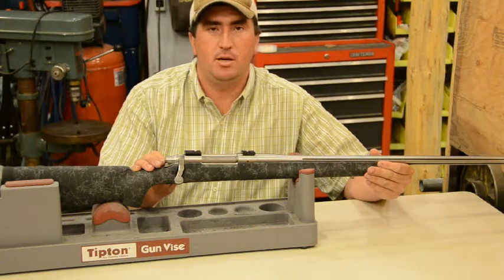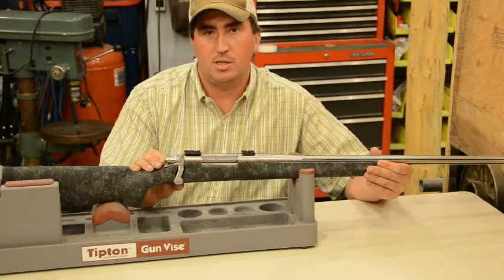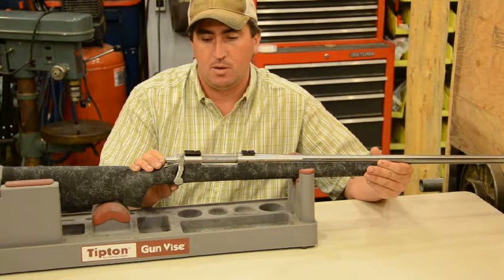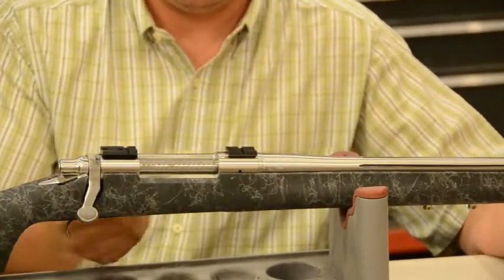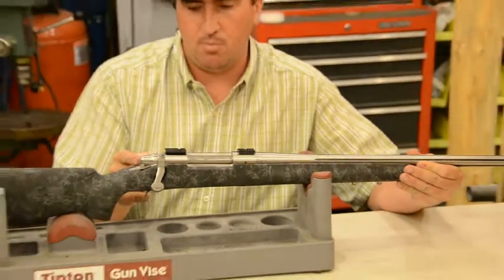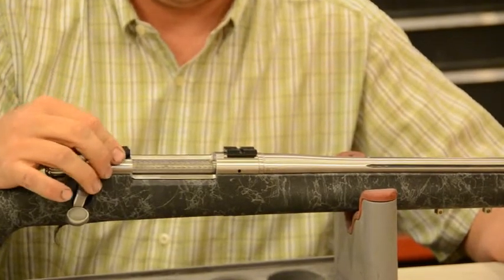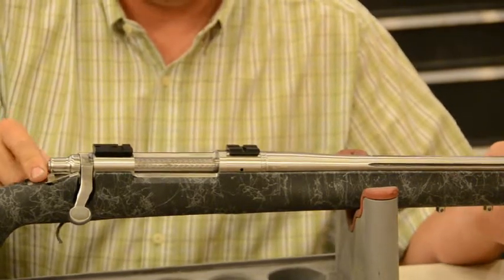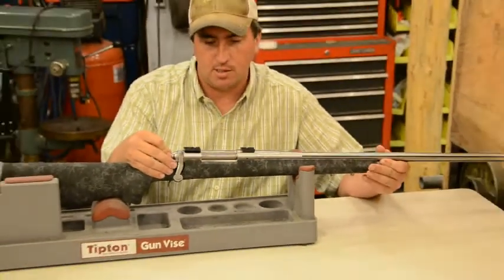Does my rifle need bedding?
Surefire signs to tell if your rifle needs bedding.